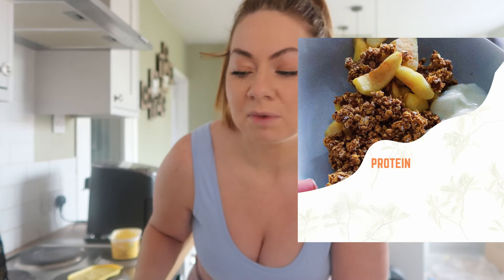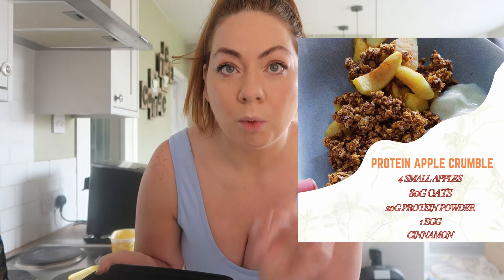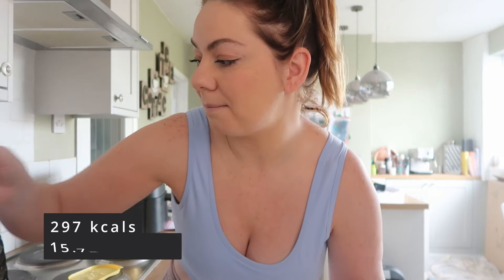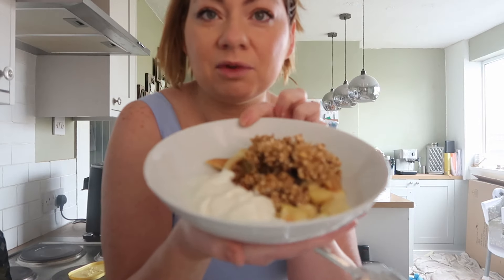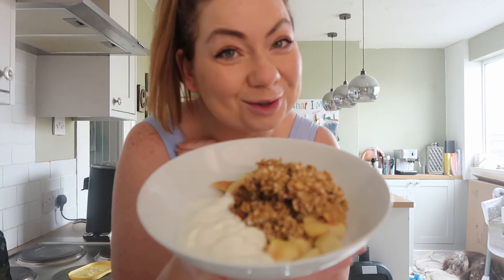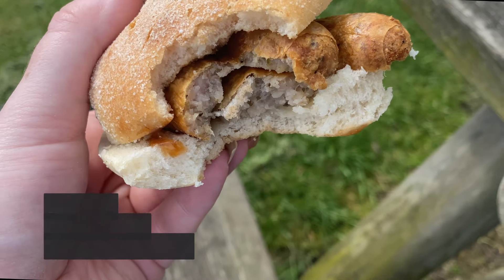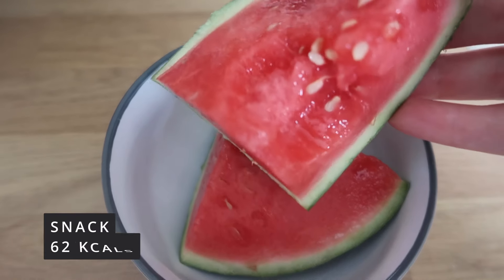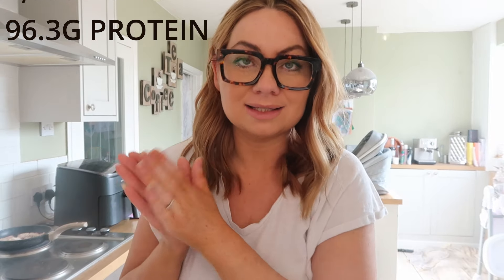WEEK 3 CALORIE COUNTING RESULTS. WHAT HAPPENED 🤯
Week 3 weigh day results. Follow my weight loss journey!

Discounts

Uba home website